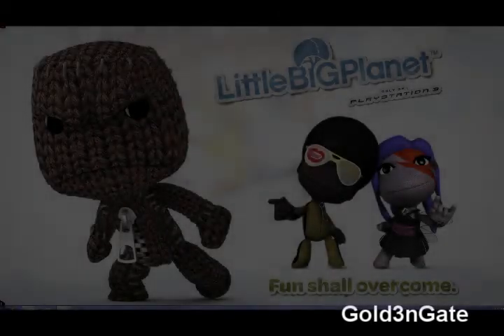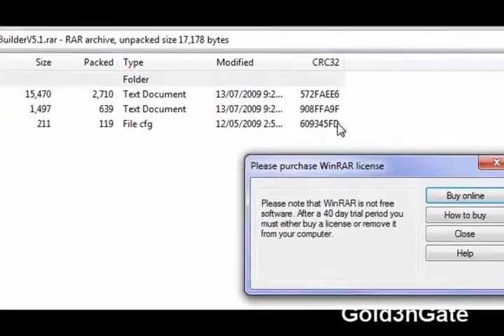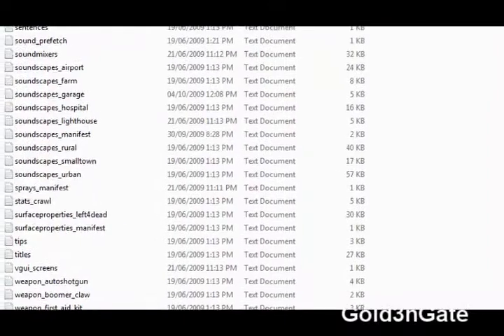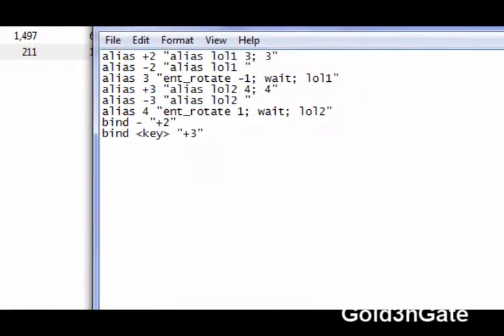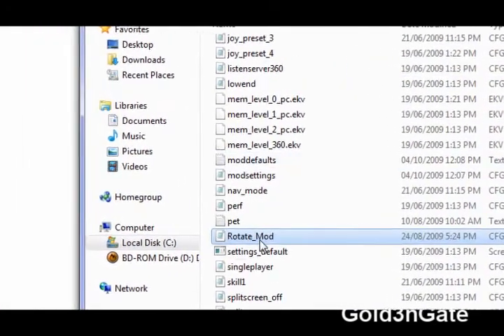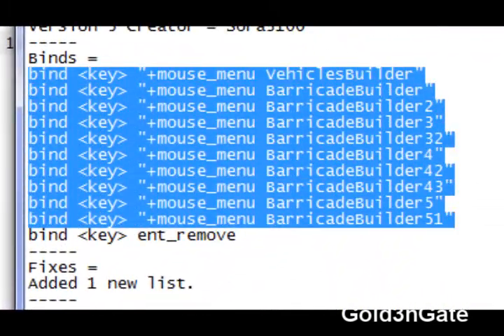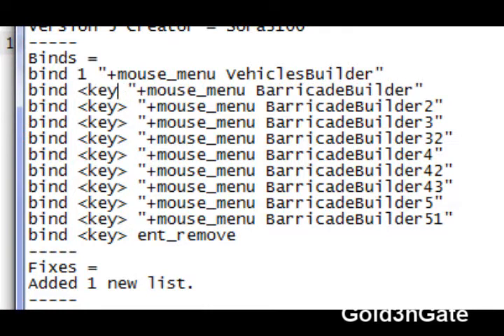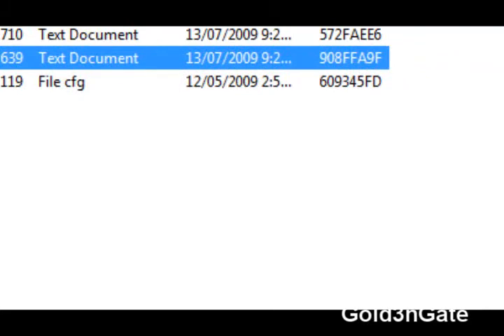How to Intall L4D Barricade Builder!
How to install and place the folders.